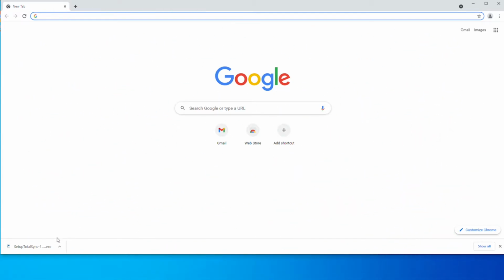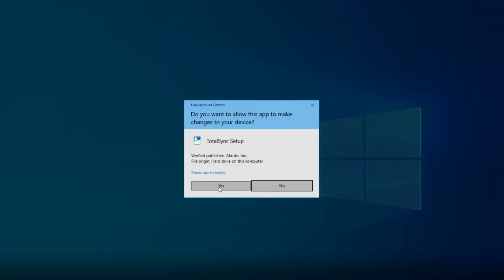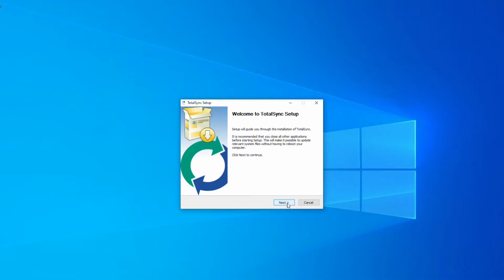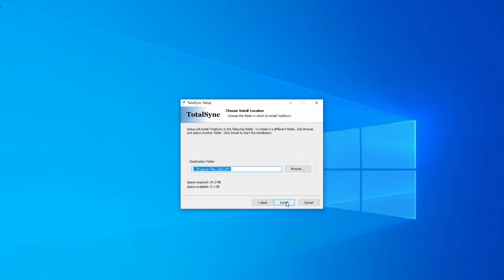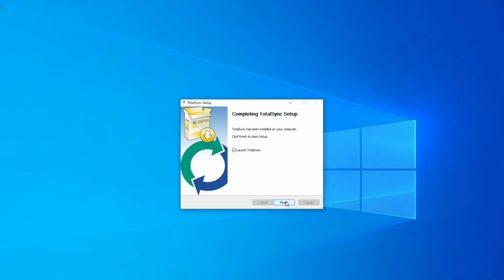How to Install TotalSync on Windows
This video walks you through installing TotalSync on a Windows computer or laptop.